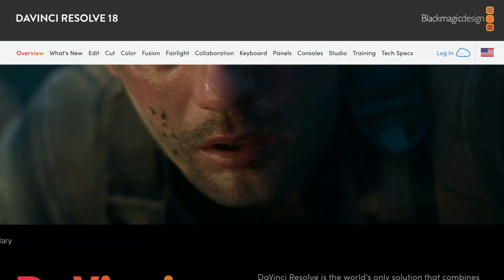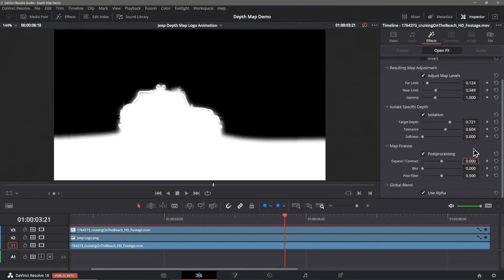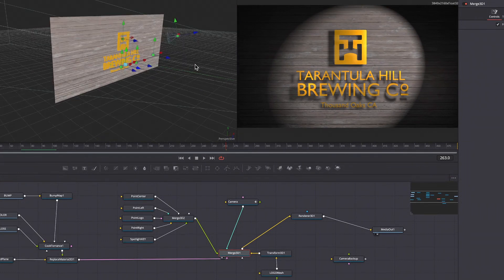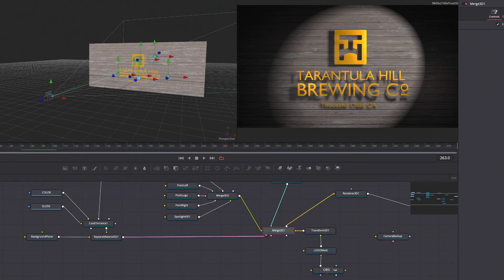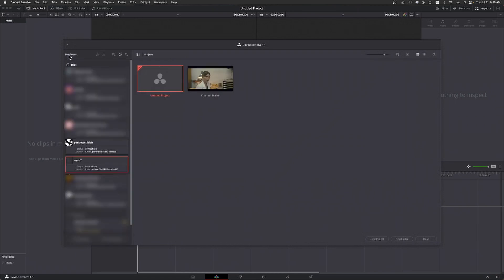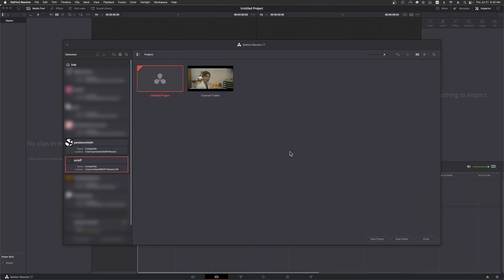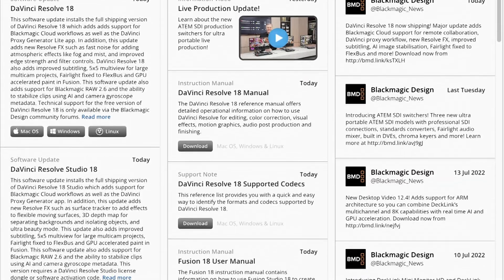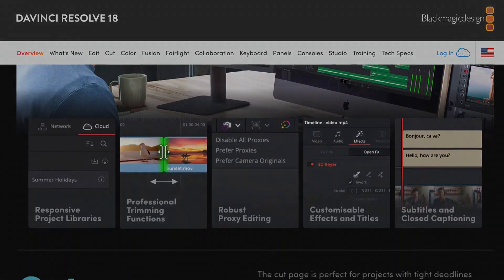Resolve 18 Released TODAY! Do THIS Before You Update!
Hi.  Resolve 18 released today so we are out of beta!  You will want to backup your existing databases before you do this update as previous versions of Resolve will not be able to read the new database format.  I show you how to do this in this video.